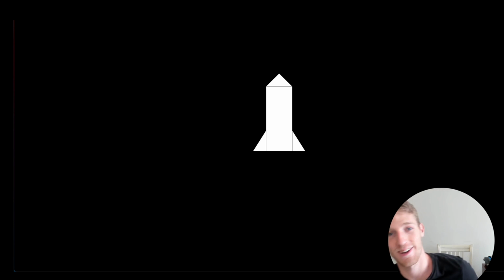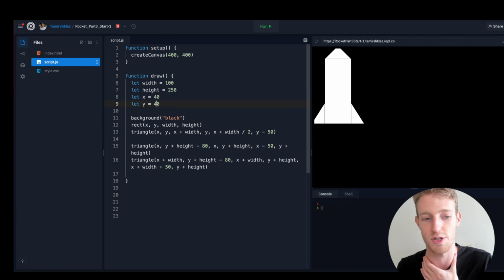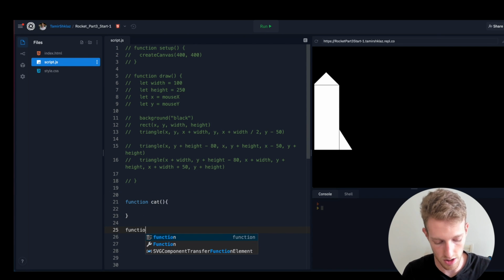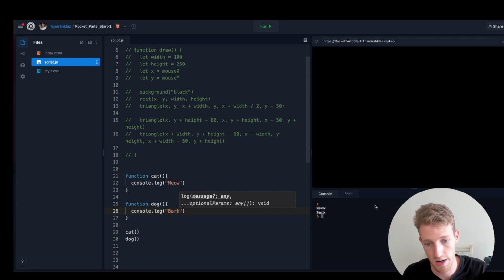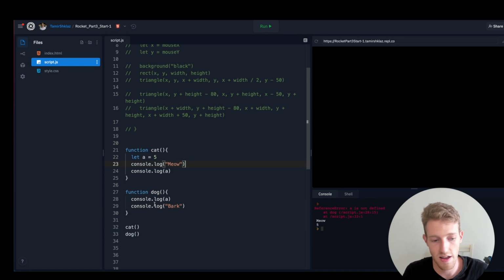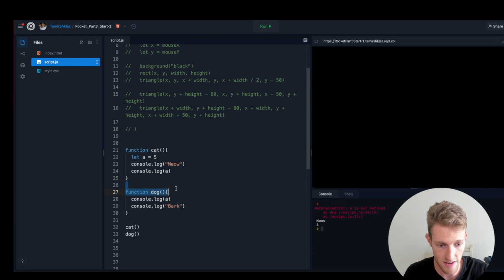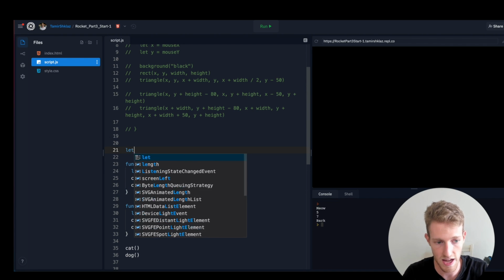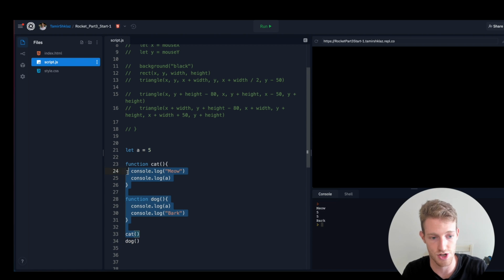Code A Rocket - Math + Code Grade 7-9 (Part 4: Variable Scope)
We cover javascript variables and variable scope.

Learn math and coding at the same time through Strive Math. We make math applicable to the real world, fun and engaging by teaching math through code. We use p5js/processing to create our projects. This is perfect for primary and high school students to learn code while revising and deepening math concepts.

# Learn javascript
Variable scope in javascript
Learn p5js
Learn processing
Learn math through code
Learn primary school math through code